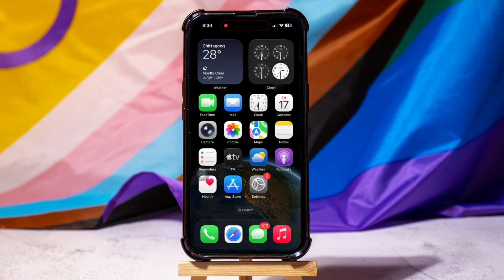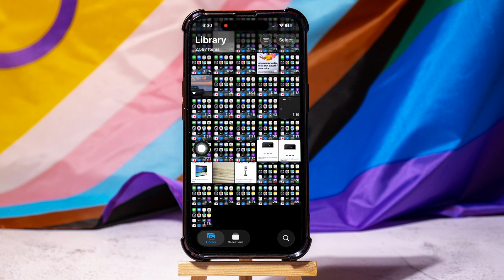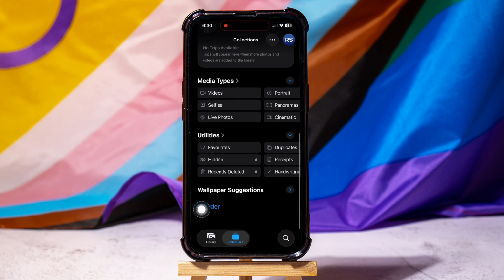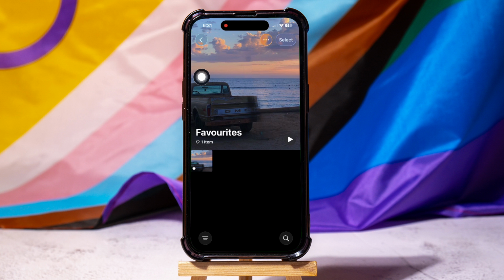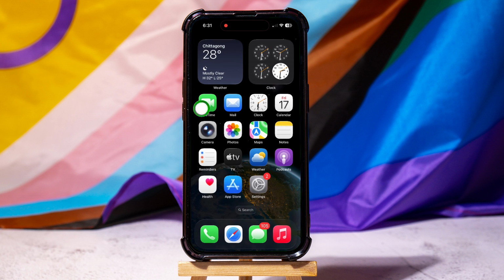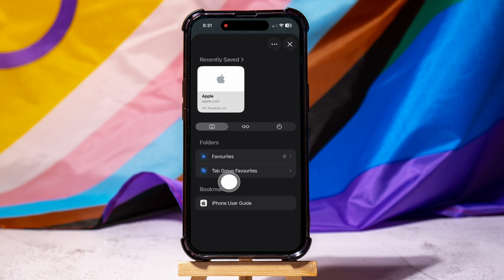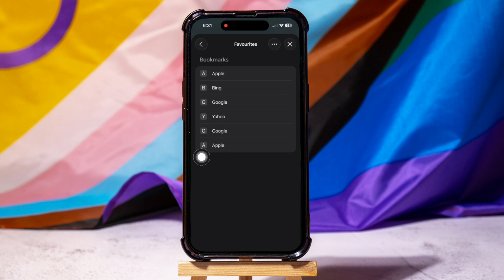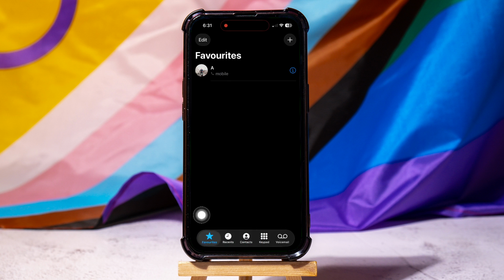How to Find Favorites on iPhone 2026 (Step-By-Step Tutorial)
Here's how to quickly locate and manage your favorite photos and videos on your iPhone! I'll show you multiple ways to access your Favorites album and organize your most precious memories. You'll discover where Apple stores your favorited content and learn the fastest methods to find specific photos you've marked as favorites. We'll cover how to navigate to the Favorites folder in the Photos app, use the search function to filter favorites, and even create smart albums for better organization. I'll also demonstrate how to add or remove photos from favorites, sort them by date or location, and share your favorite memories with friends and family. Plus, I'll reveal some hidden tricks for managing large collections of favorited photos and keeping your most important moments easily accessible. Whether you're looking for that perfect vacation shot or trying to organize years of family photos, these simple navigation tips will save you time and frustration when browsing through your photo library.